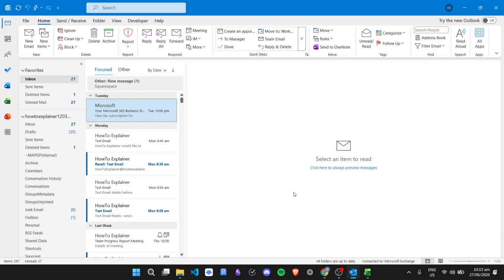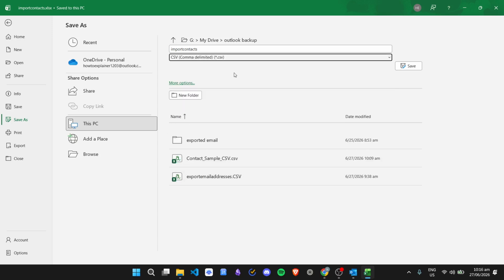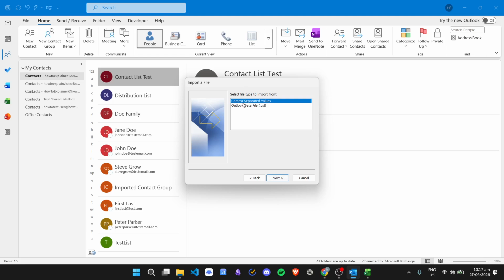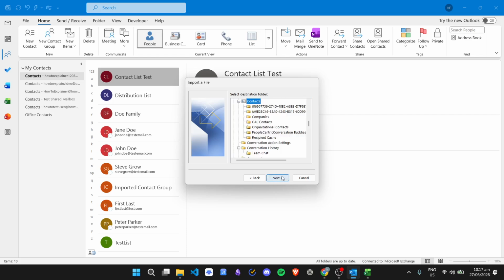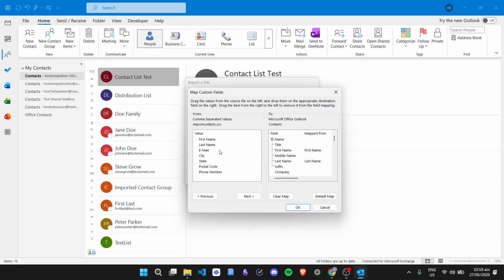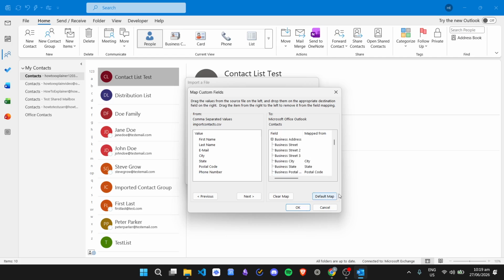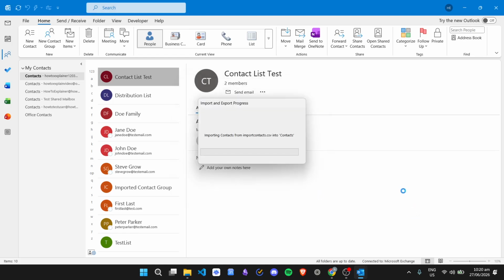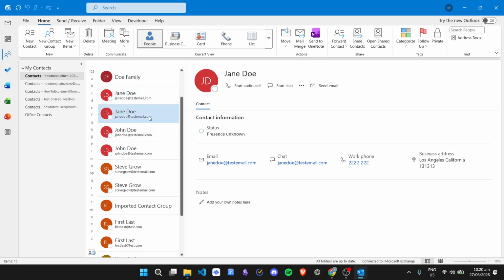How to Import Contacts from Excel in Outlook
If you are looking for a video about How to Import Contacts from Excel in Outlook, here it is!